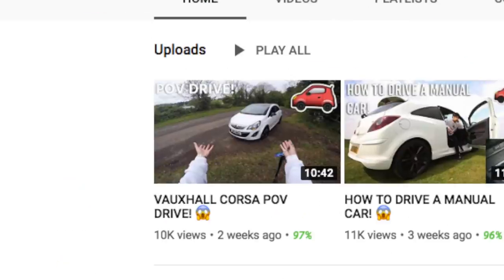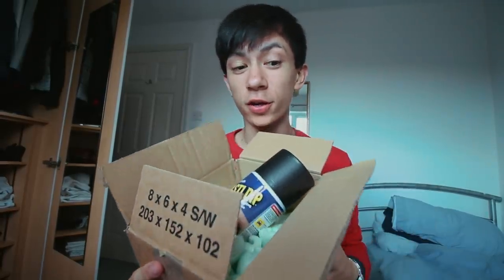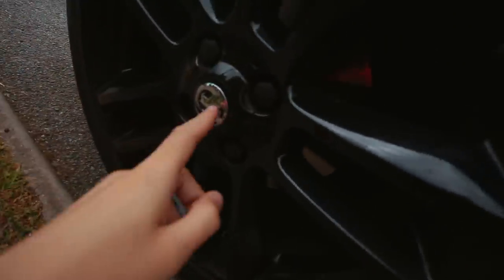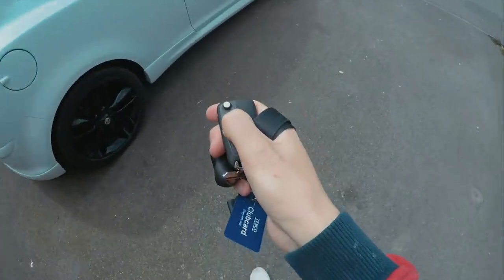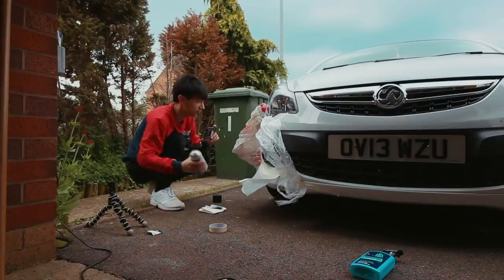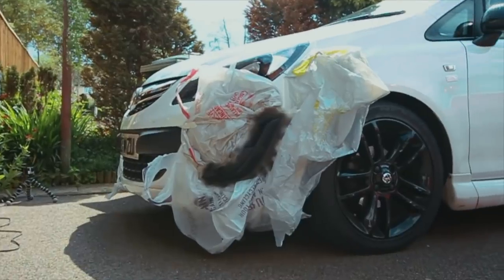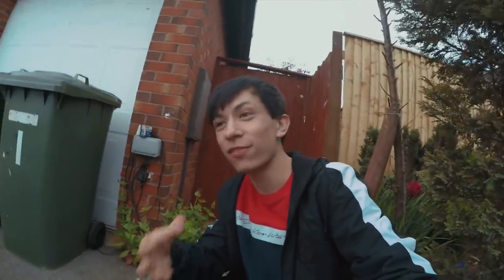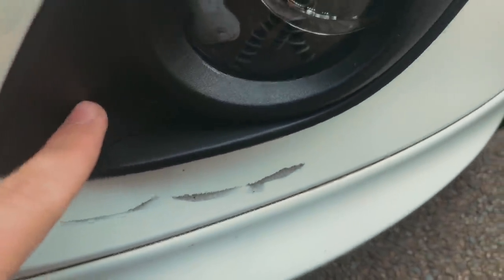DECHROMING MY CAR!!!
IN TODAYS VIDEO I DECHROME MY VAUXHALL CORSA USING PLASTI DIP!